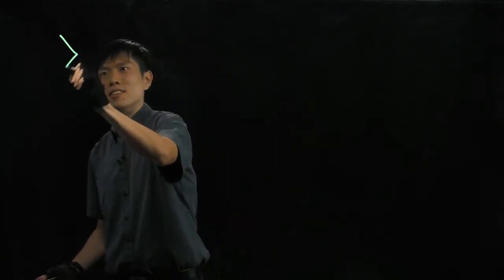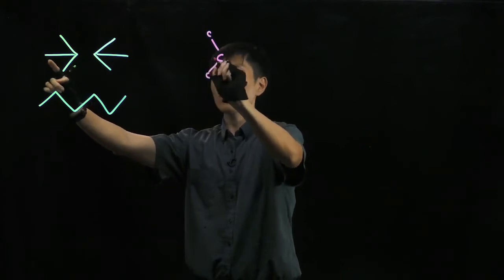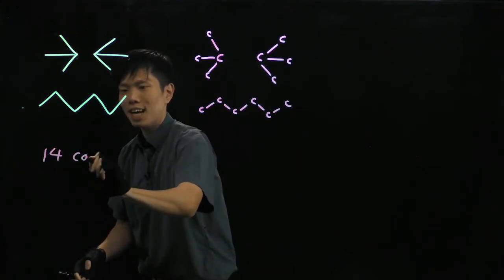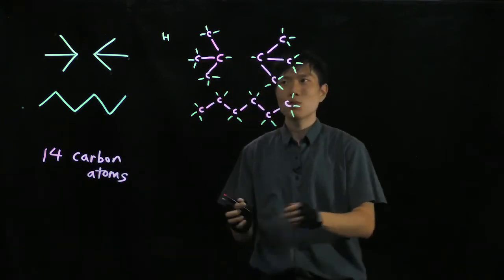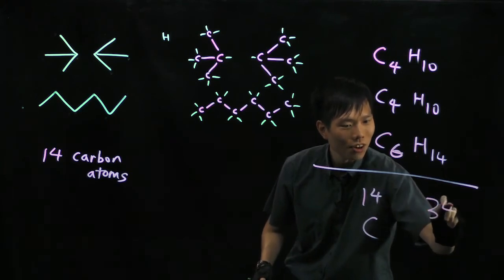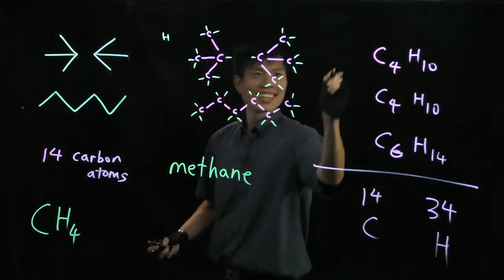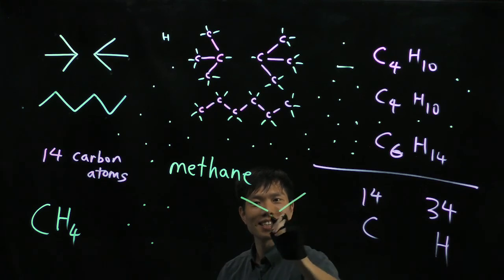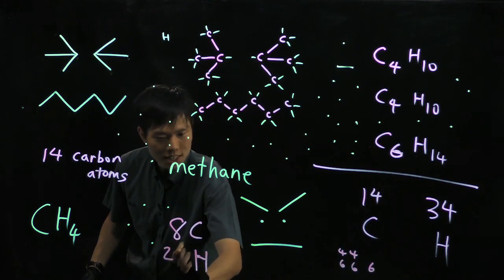Drawing of Chemical Skeleton Structures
Master the art of drawing chemical skeleton structures with this quick and clear tutorial! In this video, we cover the basics of skeletal (line-bond) structures for organic molecules, including how to represent carbon chains, functional groups, and bonds. Perfect for chemistry students, beginners, or anyone looking to simplify organic molecule diagrams. Follow along with examples and tips to draw like a pro!